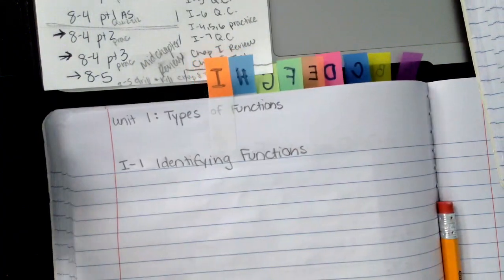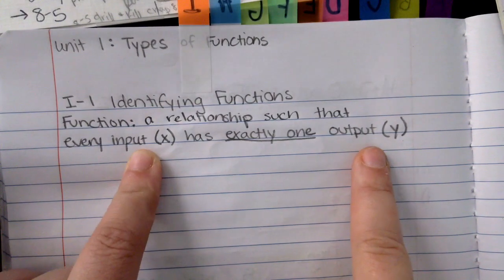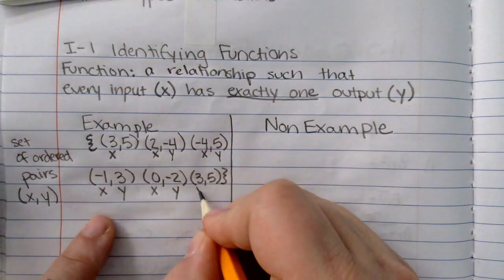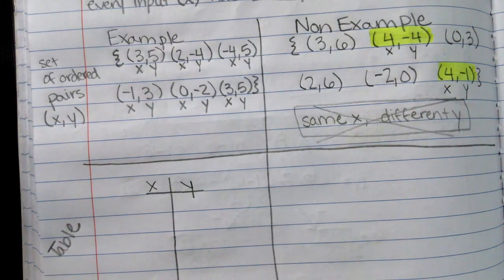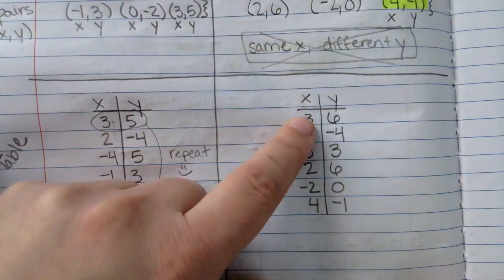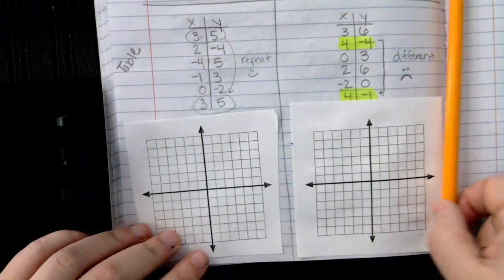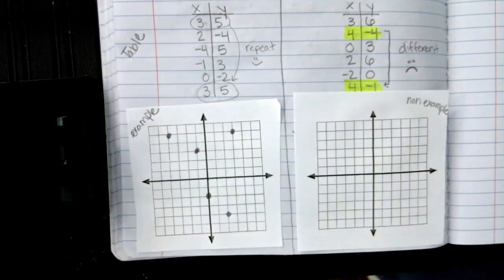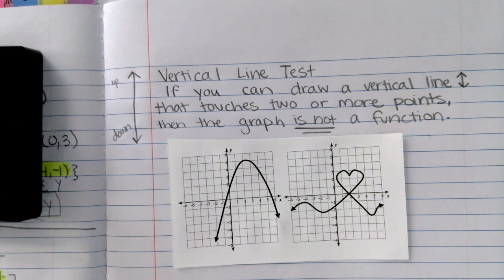I-1 Identifying Functions (2/13/23)